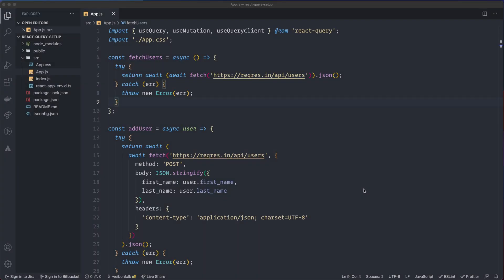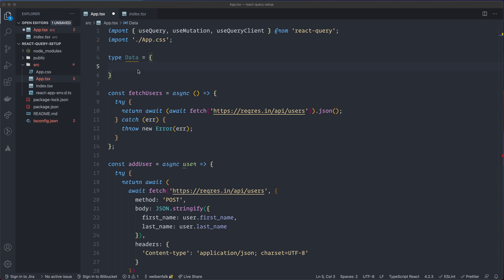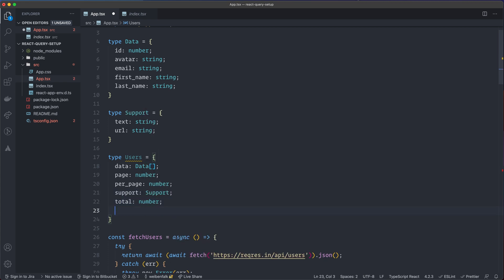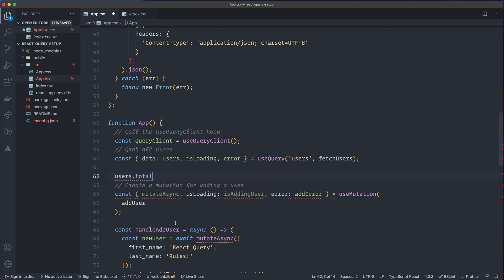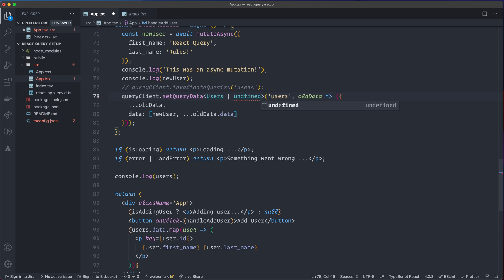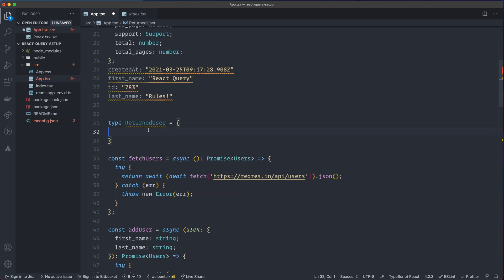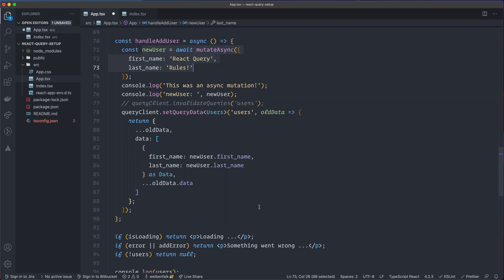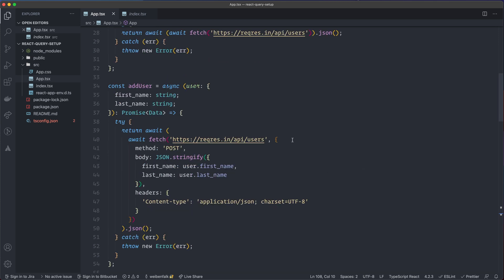React-Query Week (V3) - Day #7 - Typescript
This is React Query Week!

In this video I'll show how to use react-query version 3 with Typescript